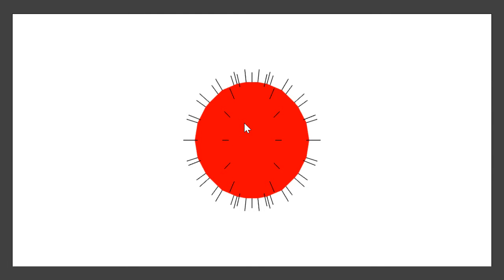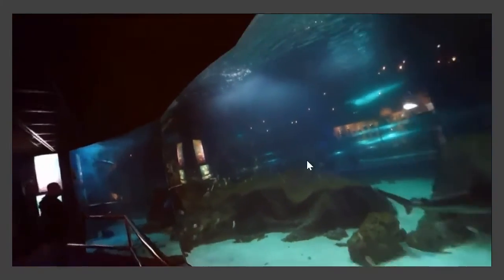Fun with WebGL 2.0 - Prototyping - 360 Video Texturing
A person asked me recently about making a 360 video player and I thought it might be a fun challenge for myself to see if its something I can accomplish what what I've built so far with my youtube series. So far very promising results for a novice :)

Obviously I need to see why the video doesn't lay itself perfectly, is it the wrong shape? Are the UVs off? Is it the Projection Matrix? is it because the camera isn't placed in the dead center spot? One big issue is the camera controller I have doesn't work well in orbit mode, it gets confused when at the back of a model.